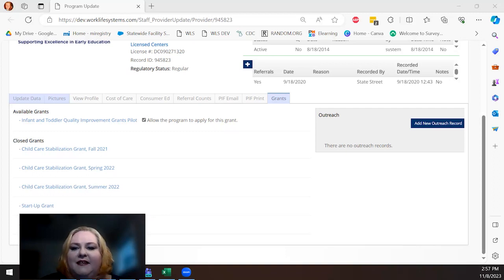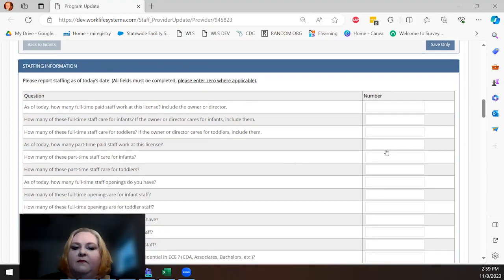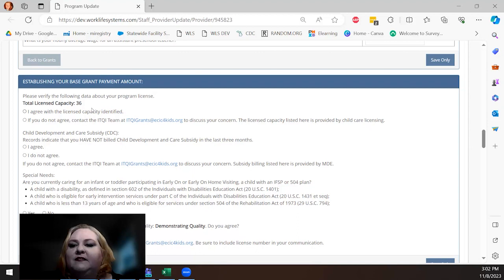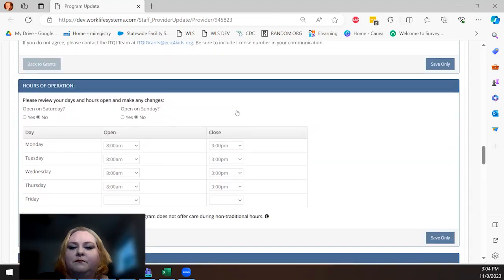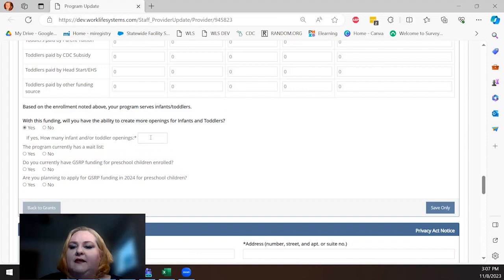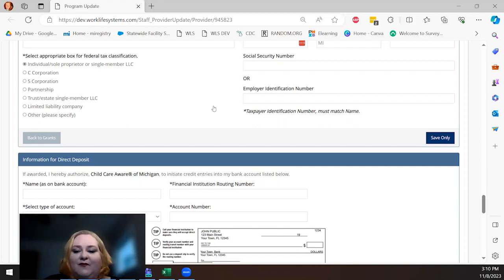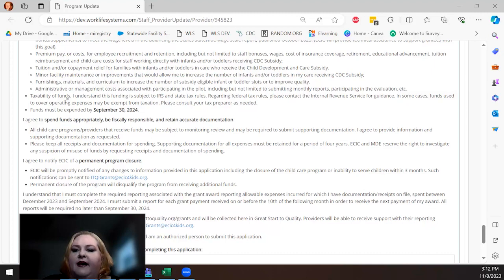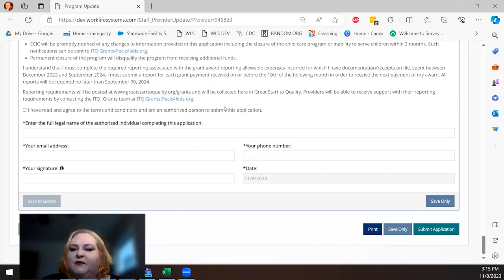Infant Toddler Quality Improvement Grant 2023 - Application Walkthrough